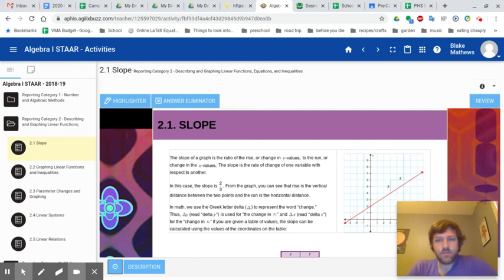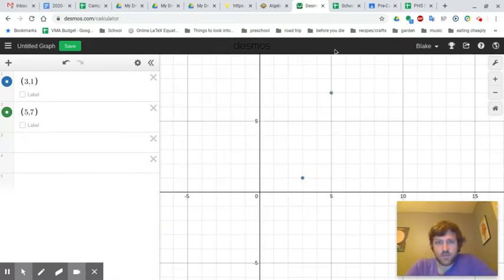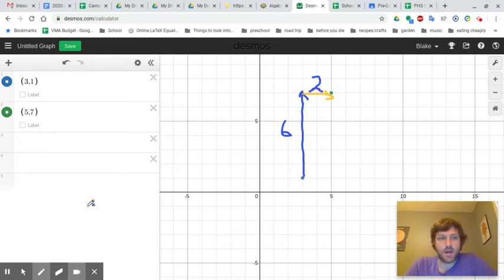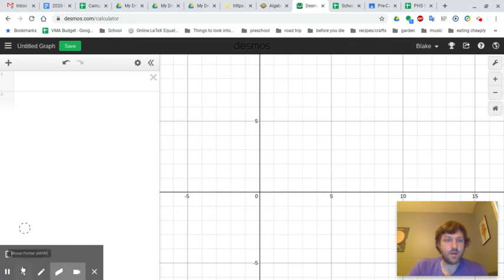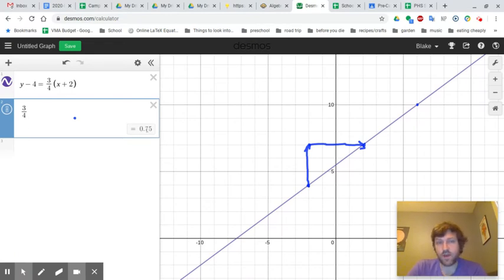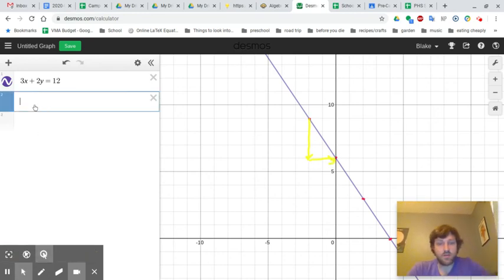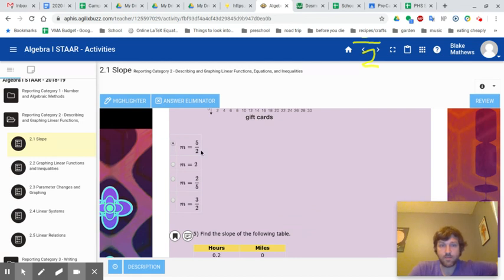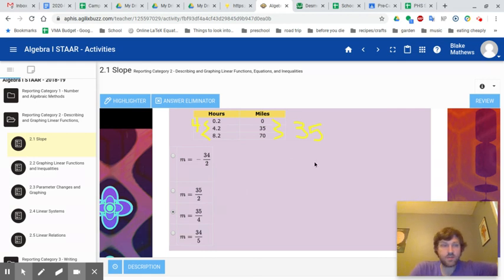Algebra I STAAR Lesson 2.1